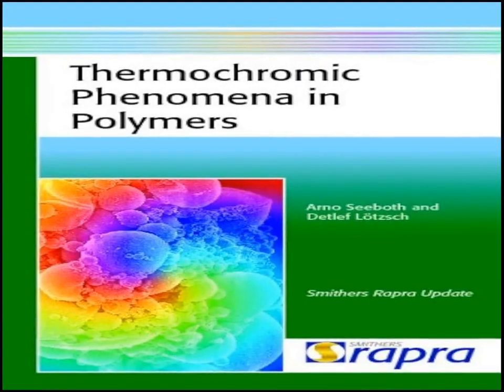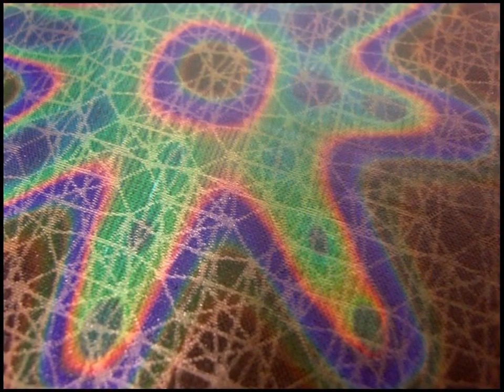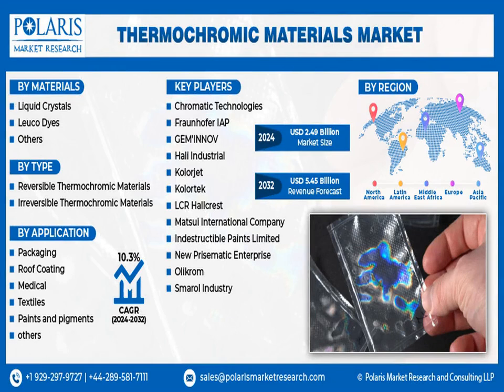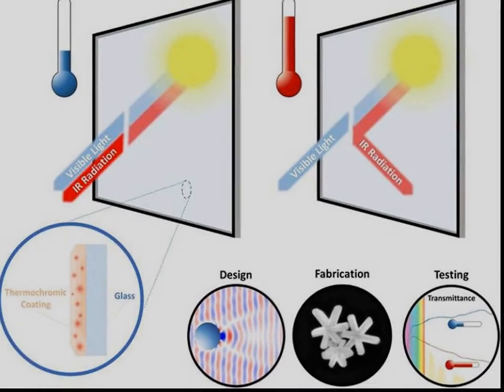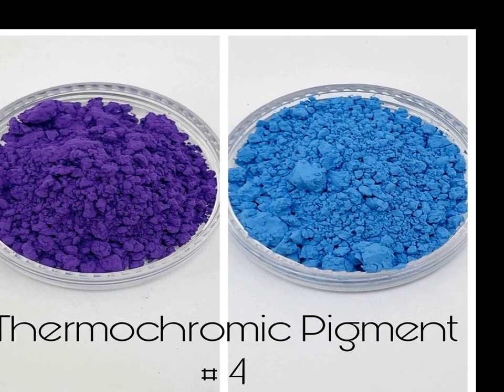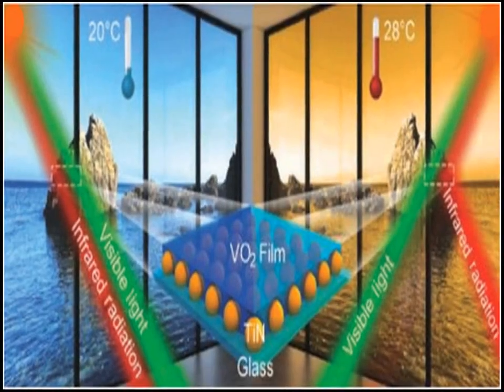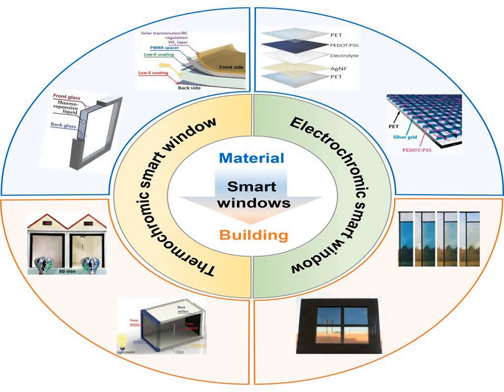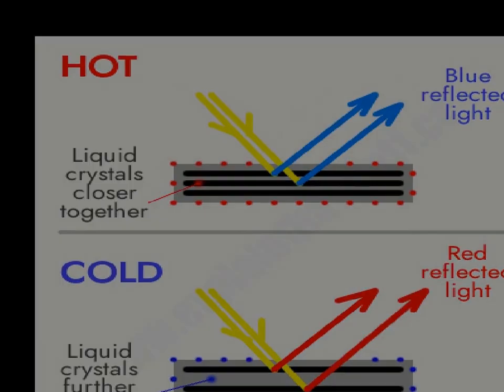INTERESTING MATERIALS: Thermochromic Materials